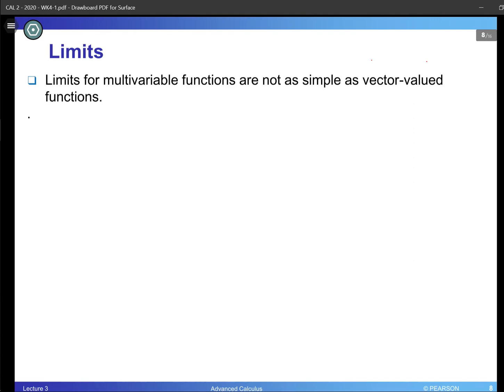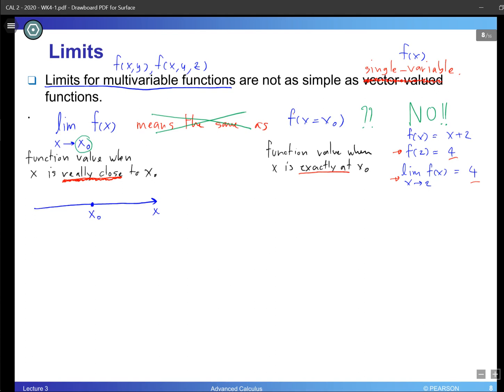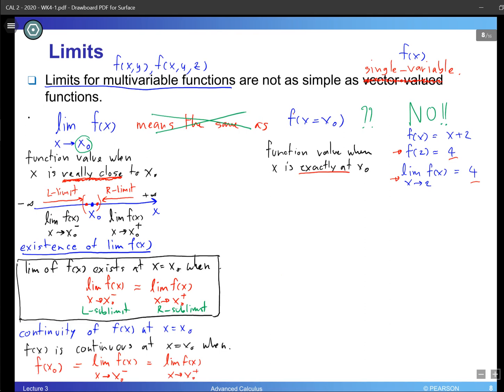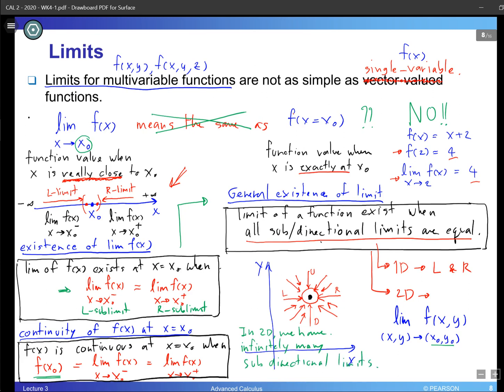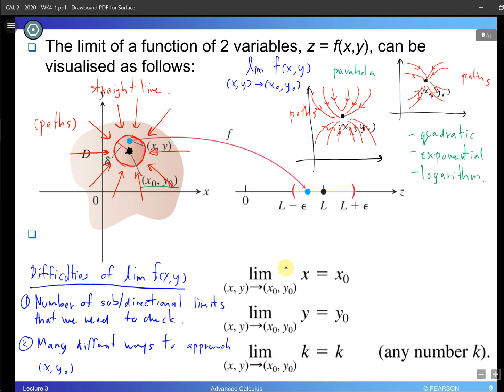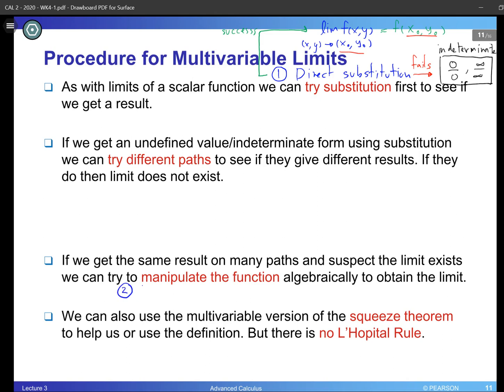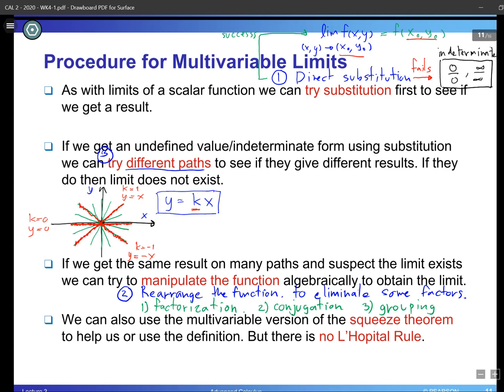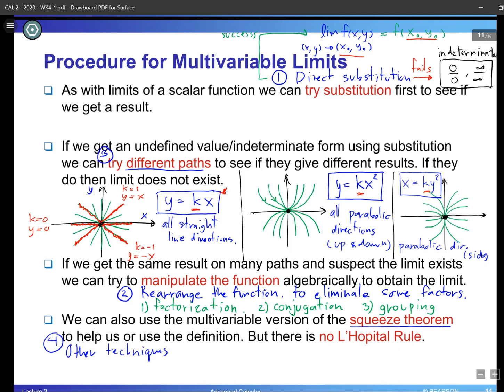CAL 2 Online - Lecture Feb. 6 - Part 1 of 2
(Make-up lecture) Multi-variable limits.